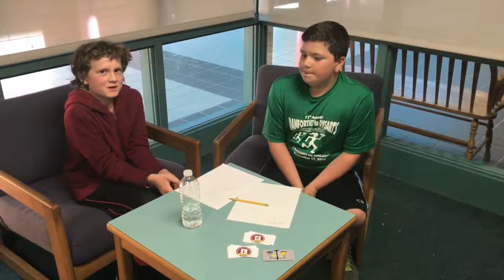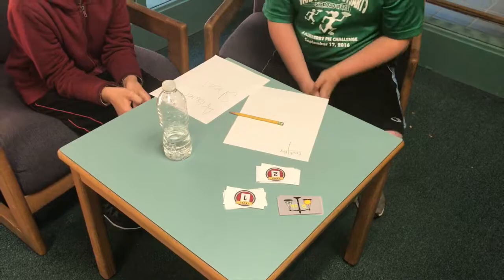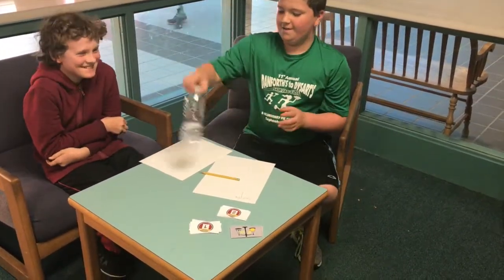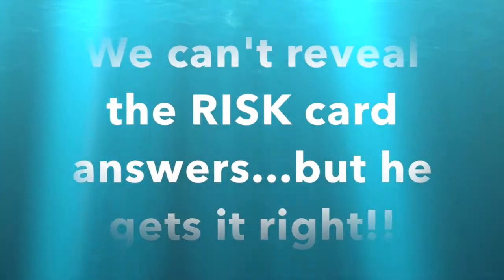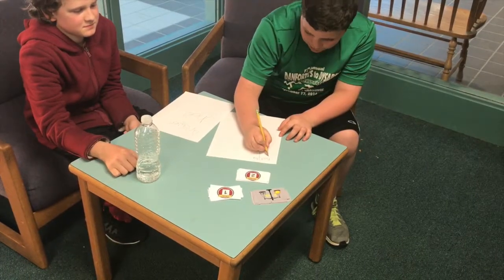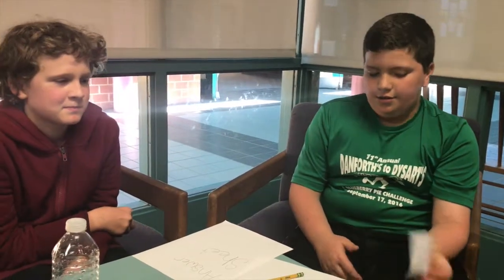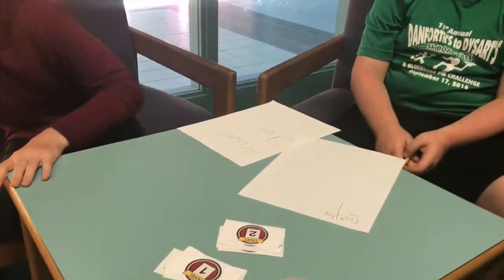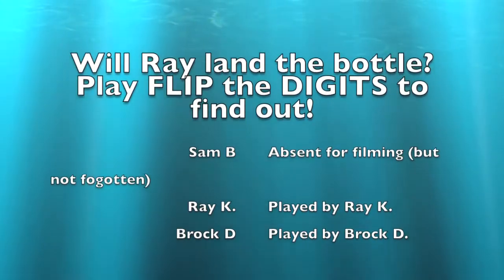Flip the Digits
Game A Thon 2017 entry